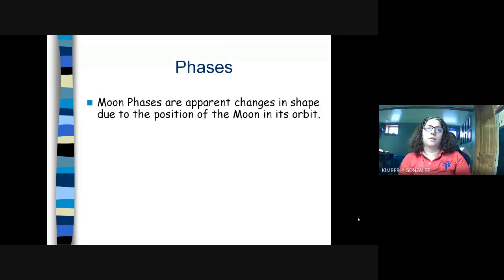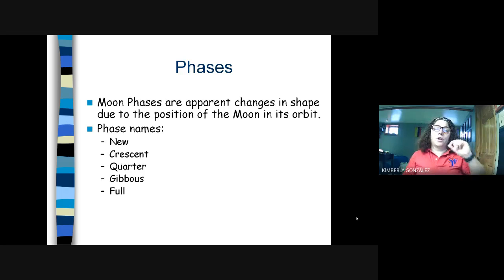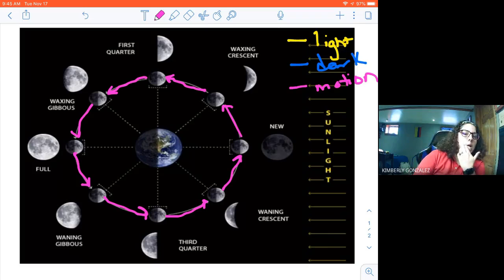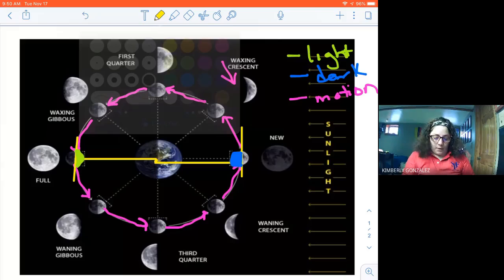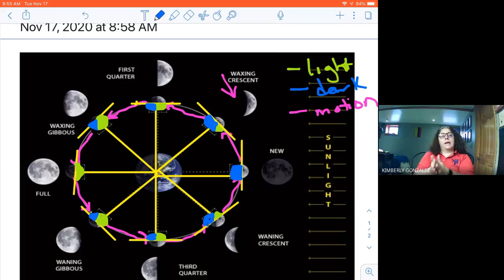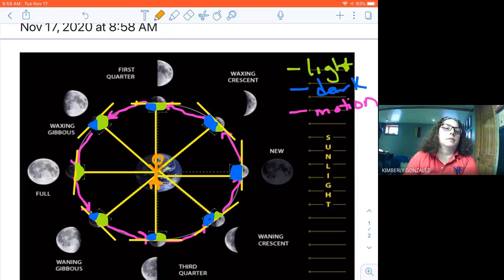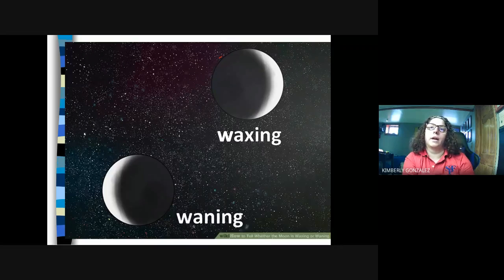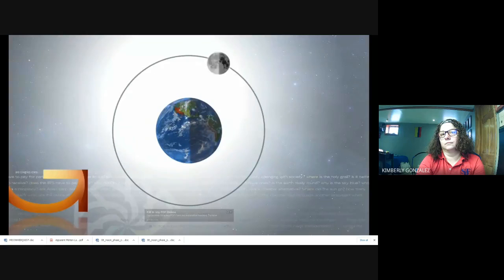Phases of the Moon